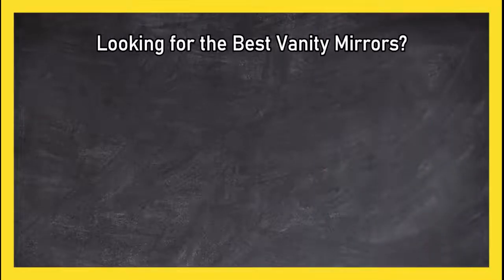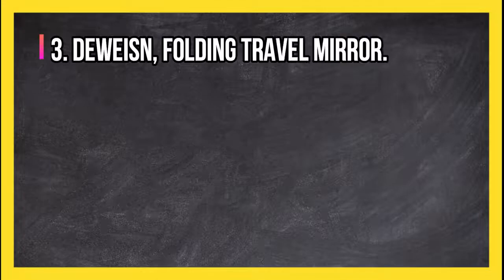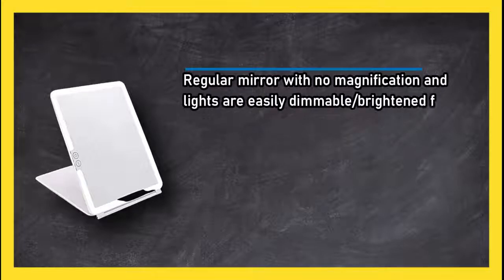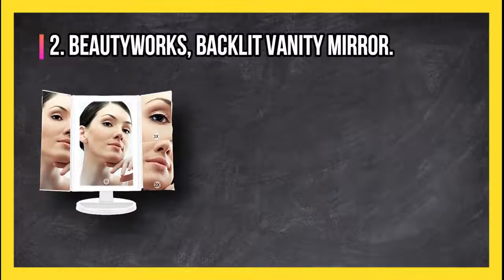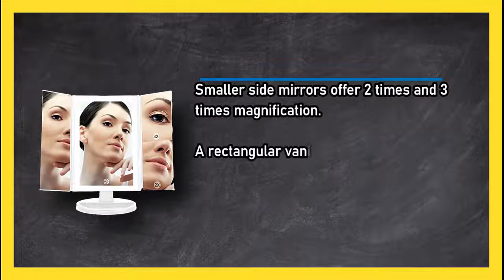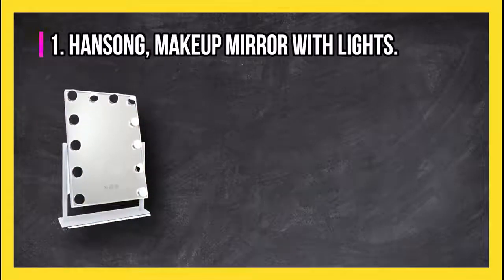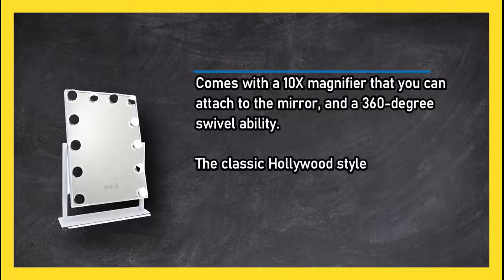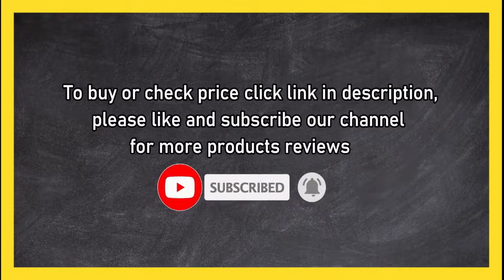3 Best Lighted Makeup Mirrors 2023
🌐 ➡️ Best Vanity Mirrors Reviewed

1. Hansong, Makeup Mirror with Lights.
Check Price : TeA0fcK

2. Beautyworks, Backlit Vanity Mirror.
Check Price : V1Et1Bh

3. Deweisn, Folding Travel Mirror.
Check Price : nAh82